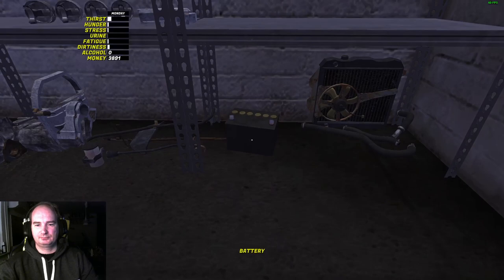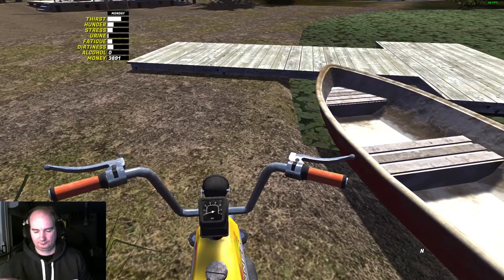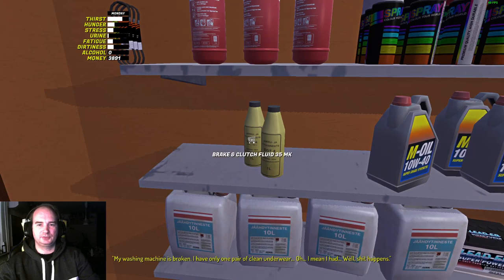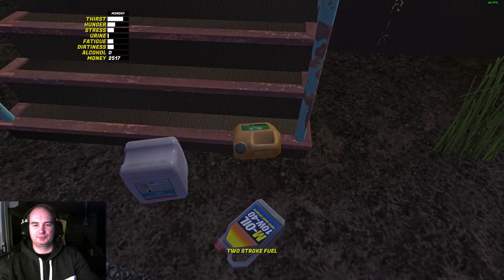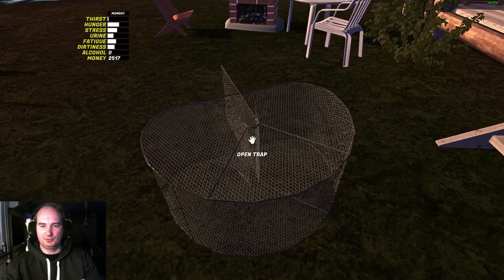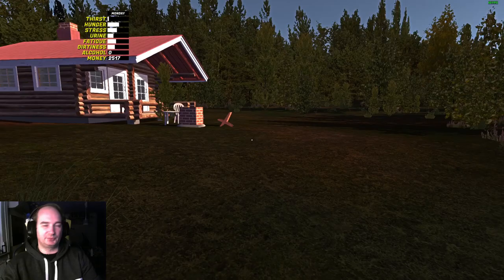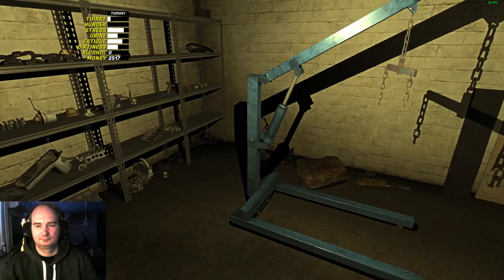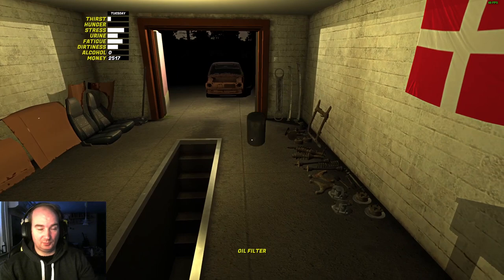My summer car part 1 Shopping trip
Ill show you how to get started in my summer car.